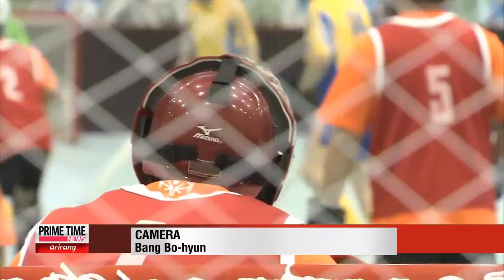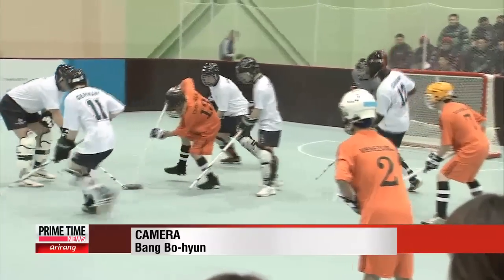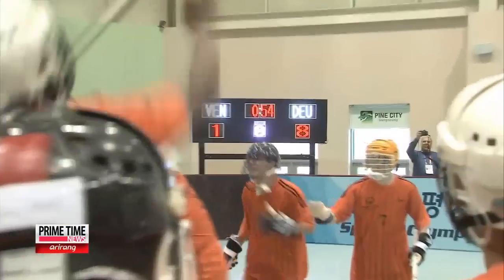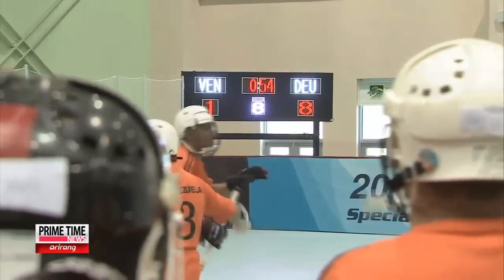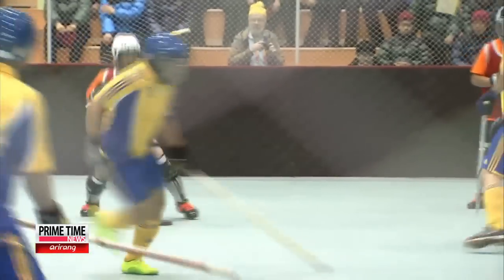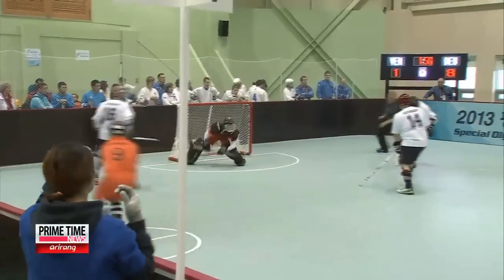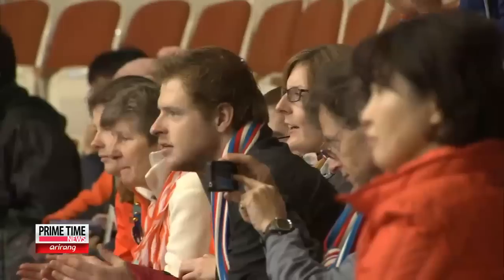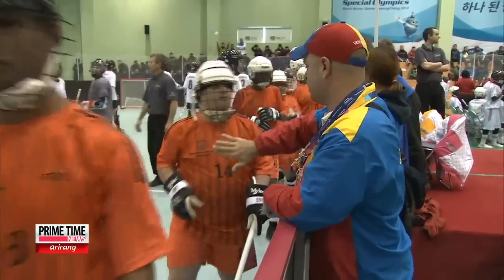Special Olympics on Ice: From Figure to Floor [Arirang News]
Continuing our special coverage from the 2013 Pyeongchang Special Olympics  our Song Ji-sun has the highlights of Day 4 of the international sporting event.

The skaters burst off the line and start the race.

They are not decked out in the gear we might normally see on the track as these stars are using hockey skates for short track speed skating.

But these Special Olympics skaters are showing fans their skills as they make their way around the track... with spectators cheering them on as they go.

Just under the track the senior skaters are gliding across the ice with grace and at ease.

It's the compulsory event for the most advanced figure skaters here at the Special Olympics.

These level-six skaters can change edges or directions with just one foot inside or outside, forward or back.

"Based on their level and age, we group the participants in groups of up to eight, so everyone can receive an award.And judges evaluate whether they successfully executed designated elements in this event."

Even if the competitors haven't skated for years like these seasoned skaters, there is still room for them to be part of the Special Olympics.

"If you thought you could only see snow and ice sports in winter games - think again, because at Special Olympics, there is floor hockey, an event similar to ice hockey that encourages athletes from countries without relevant facilities to participate."

Those countries include places as far afield as Uganda and Venezuela.

When faced with a strong opponent like Germany the team managed just one point throughout the 9-rounds of 3-minutes.

But that one thrilling moment and the chance to compete here in Pyeongchang is what made the long trip here worth it.
"It took us more than a full day to get here, and we're still jet lagged with 13-hour difference."

But it's a unique experience to represent our country at the Special Olympics."

And it certainly will be as they will all be winners bringing home either a medal or a ribbon at the end of their journey here.

Song Ji-sun, Arirang News, Gangneung.